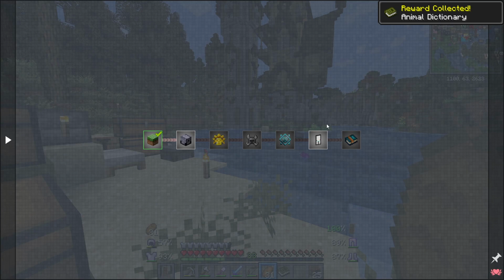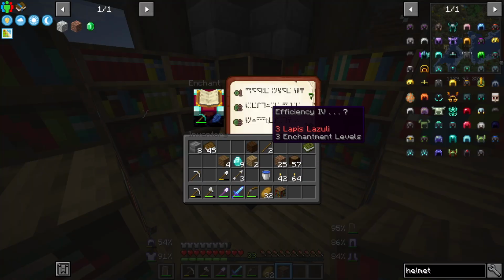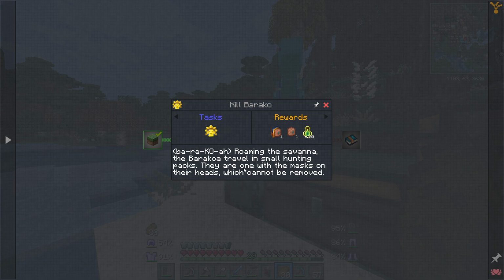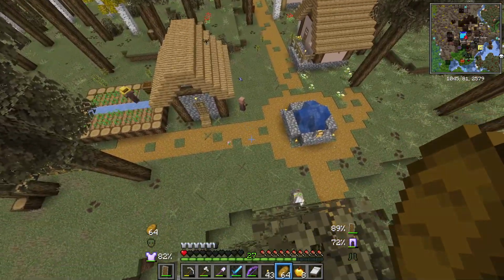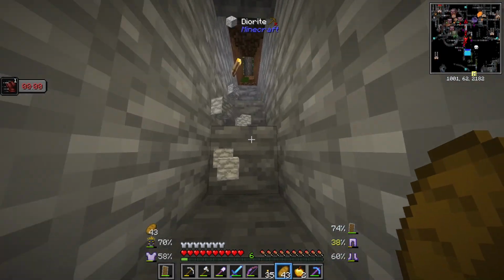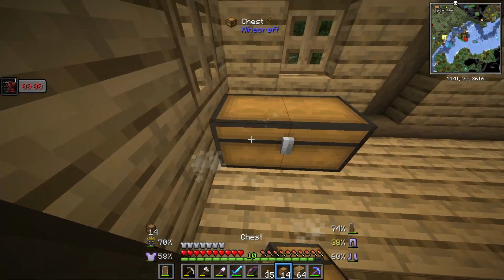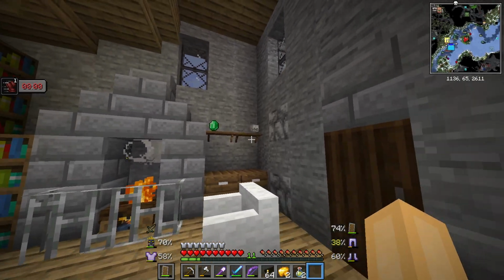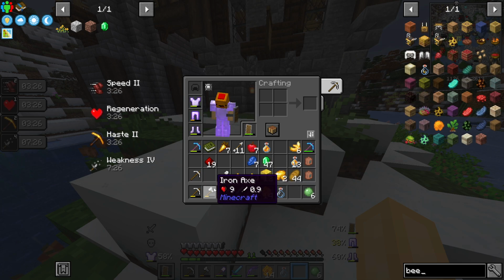I DEFEATED Barako in Minecraft! - Better Minecraft EP 4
Hello and in this video We decorate our fantasy home and defeat BARAKO ! Minecraft.

And plez sub ;)

And also don't forget to click the 🔔 for Notifications when I upload!